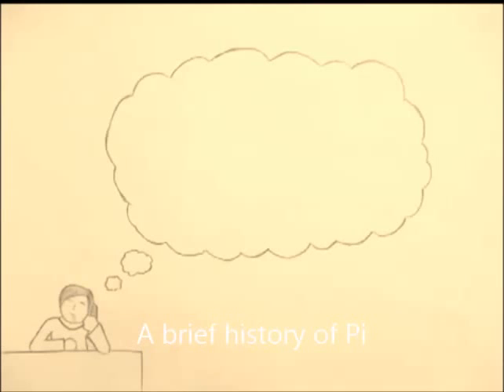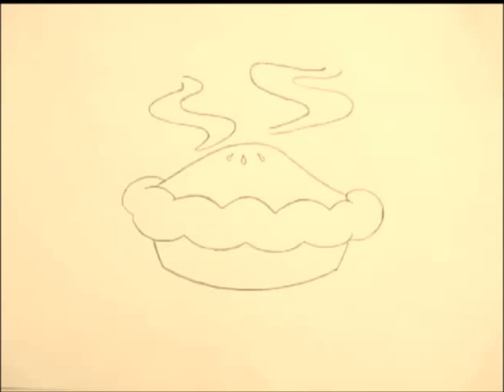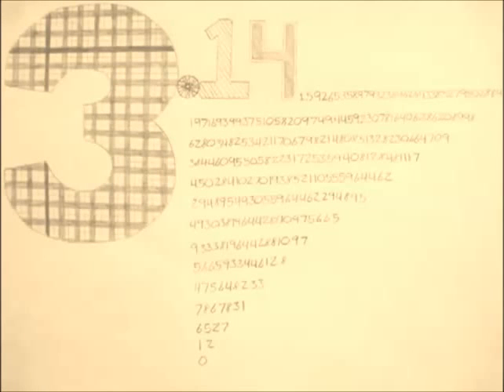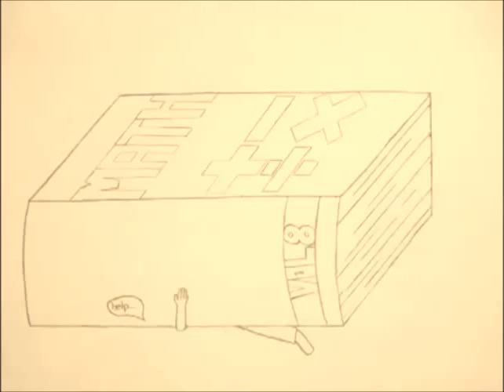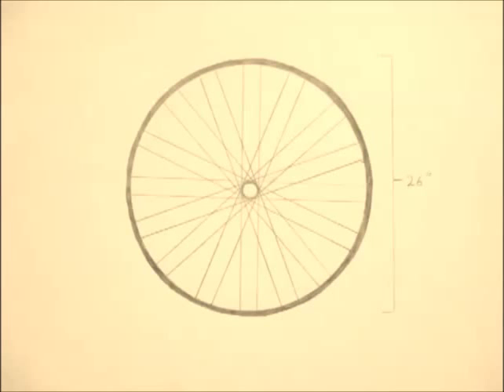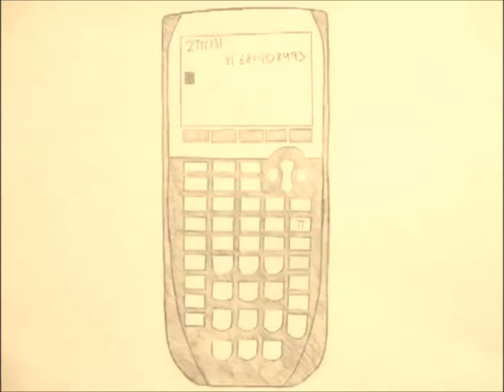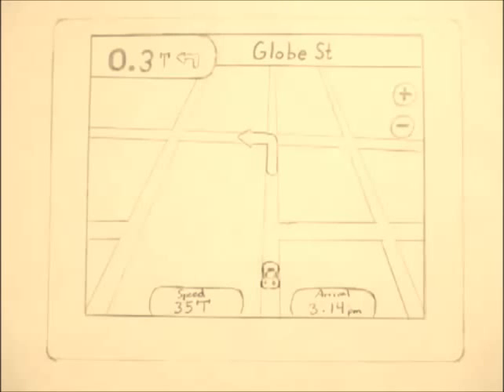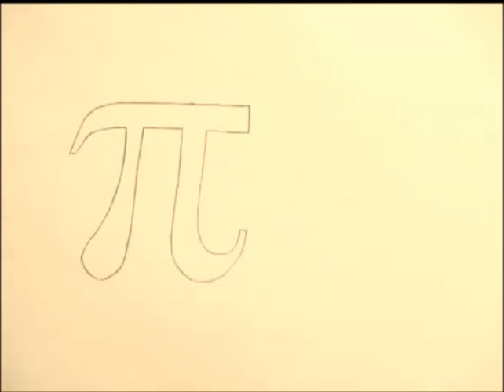What math really is A brief history of Pi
A brief history of Pi.
Free to use for any purpose